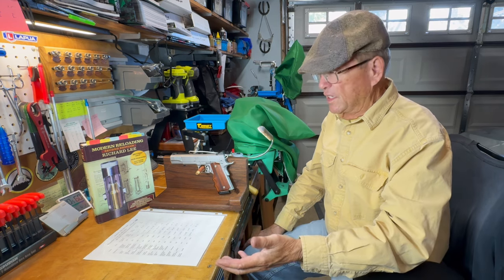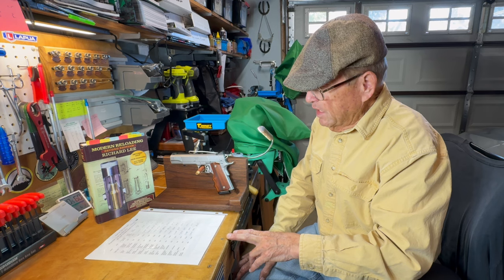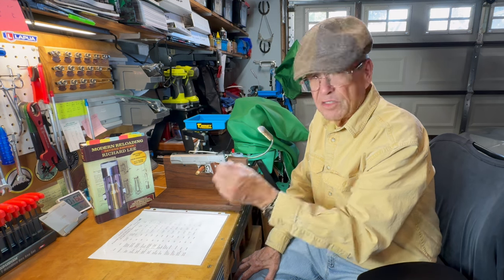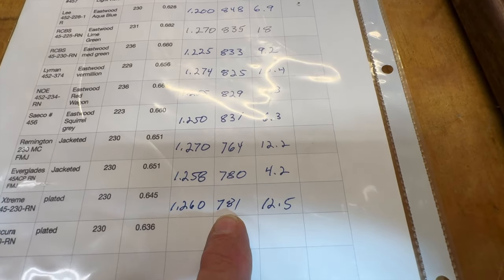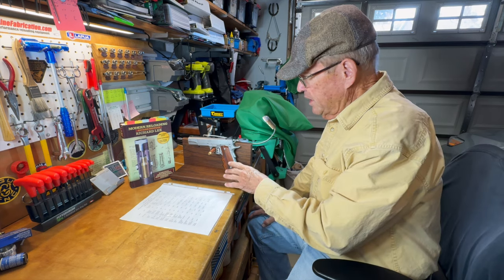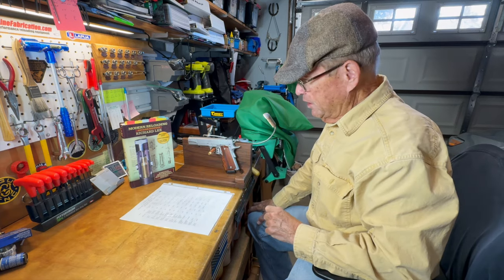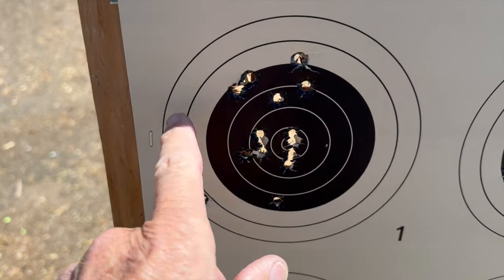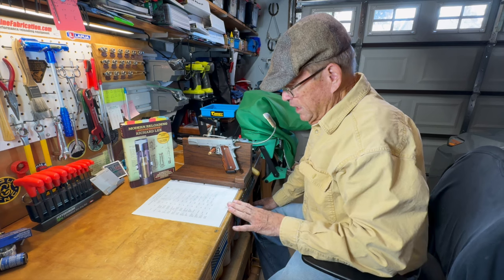Viejo's 45ACP 230gn RN shootout Pt3 Ch11: the Xtreme 230RN